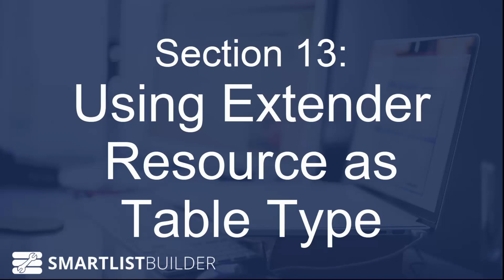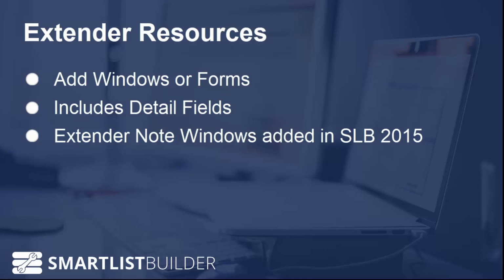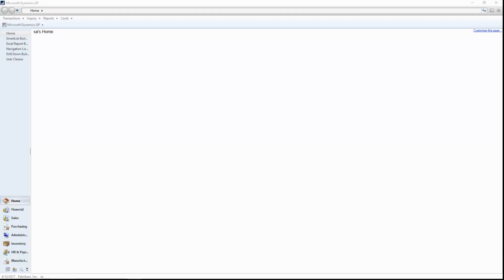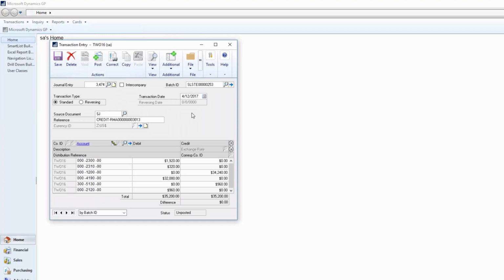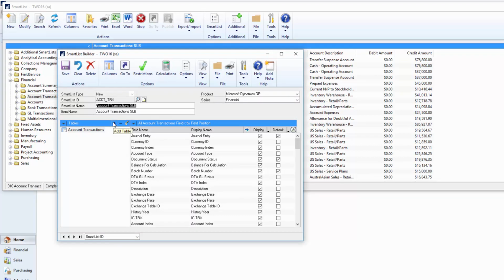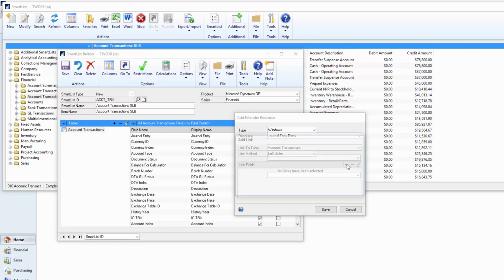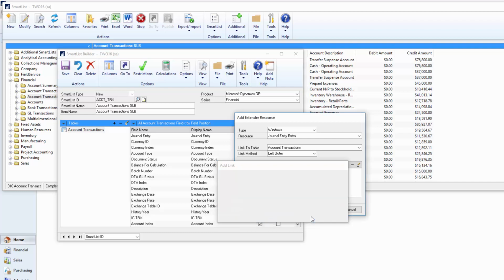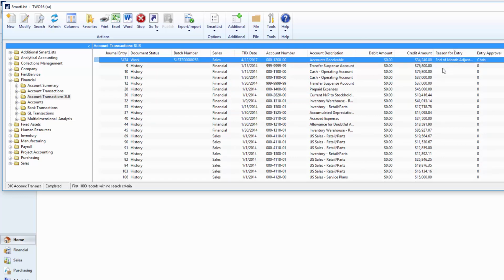SmartList Builder Section 13